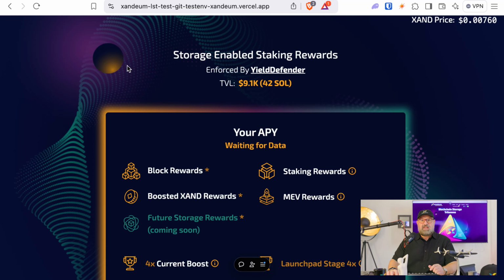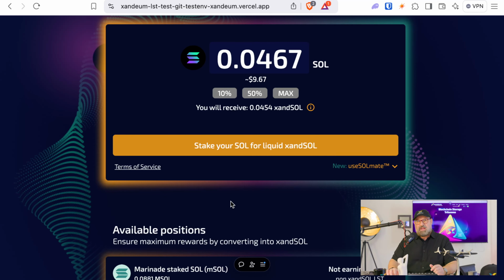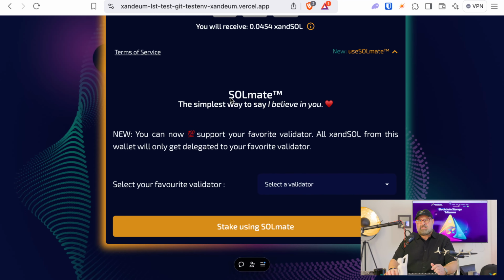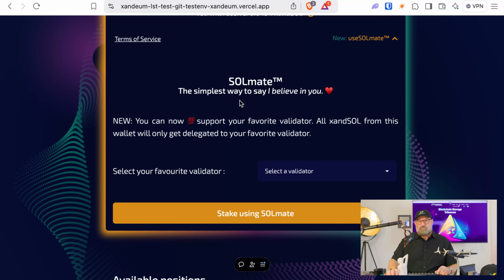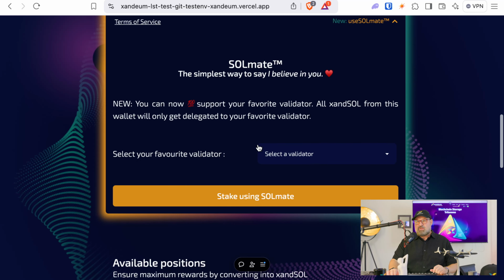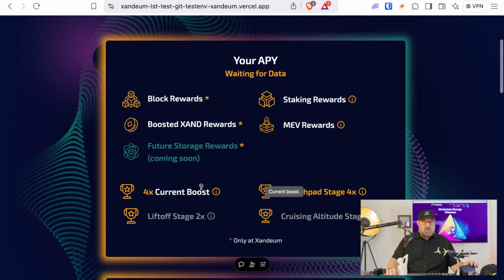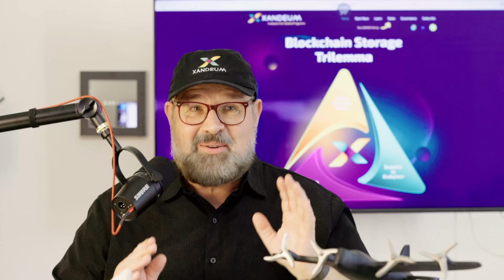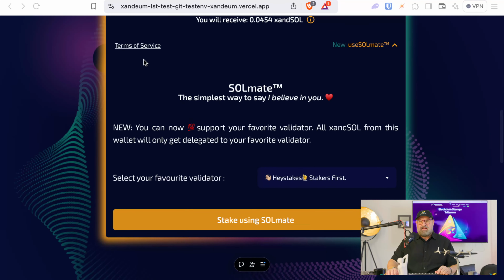Ep 355: Xandeum Liquid Staking gets SOLmate - What You Need to Know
Welcome to the Official YouTube Channel of Blockchain Bernie, Founder of Xandeum Labs—Scalable Storage Layer For Solana Programs! 🌟

|  🚀 Buy your XAND Tokens Here!

💎 Stake Your SOL with Our Storage-Enabled Liquid Staking!

🔴 What We Stream Live:

📣 Crypto Talks: In-Depth Commentary on the Latest Blockchain News